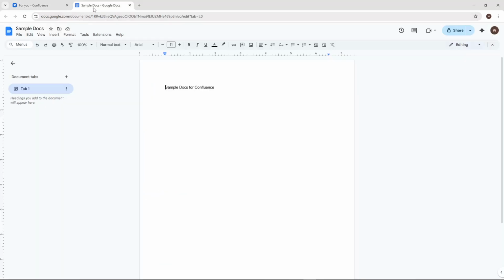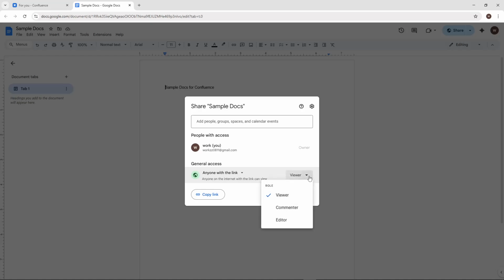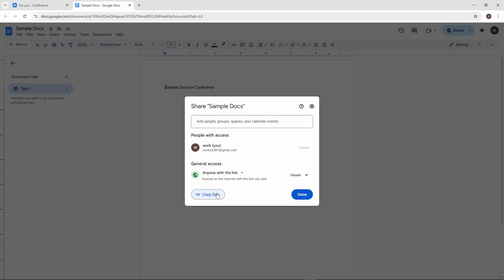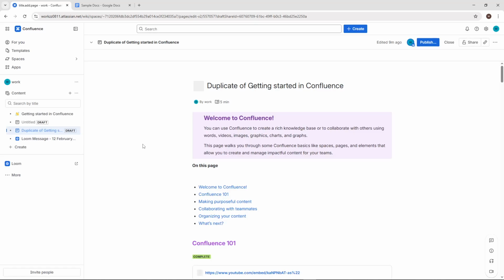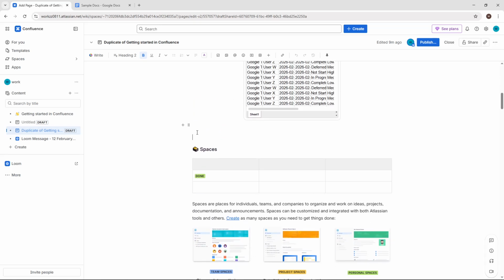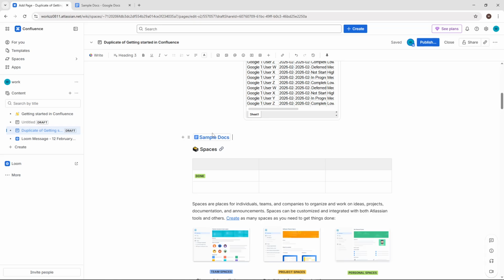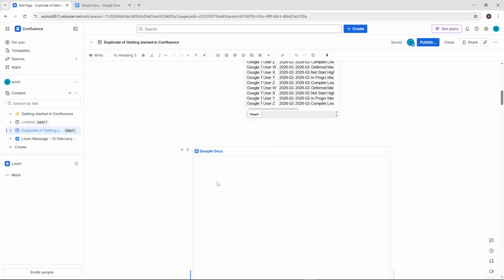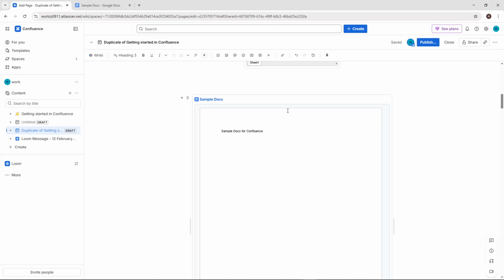How To Embed Google Docs In Confluence [Quick Method]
In this quick method tutorial, you’ll learn how to embed Google Docs in Confluence so teams can view and reference live documents without leaving the page. Embedding keeps proposals, reports, and shared notes updated automatically, removing the need for file downloads or manual uploads.

🔹 What You’ll Learn:
-How To Paste Google Docs Links To Create Smart Link Previews
-How To Use The Embed Macro For Inline Document Viewing
-How To Set Proper Sharing Permissions For Team Access
-How To Resize Documents For Better Readability
-How To Keep Content Synced Automatically In Real Time
-How To Combine Docs With Notes And Tasks On The Same Page
-How To Avoid Broken Permissions Or Access Errors
-How Teams Centralize Docs And Knowledge Efficiently

💡 Pro Tip: Set Google Docs to “view only” before embedding to prevent accidental edits. This keeps your source document protected while still giving everyone easy access to the latest information.

By the end of this video, you’ll confidently embed Google Docs in Confluence to simplify sharing, improve collaboration, and maintain always-updated documentation.